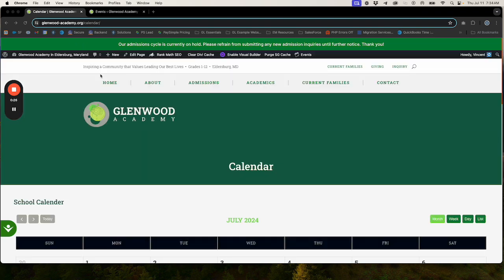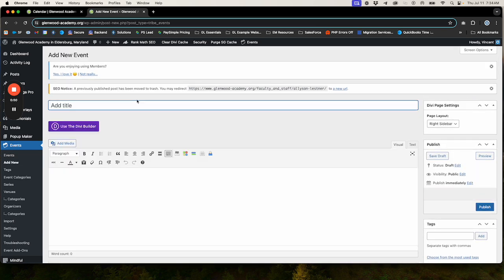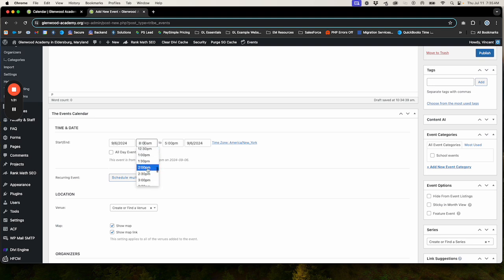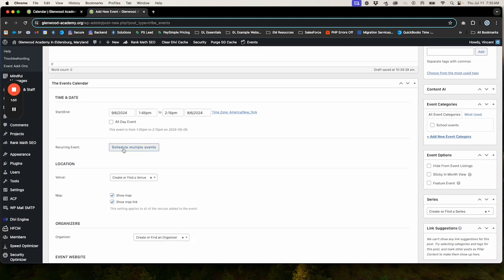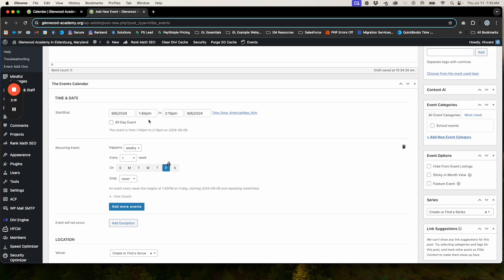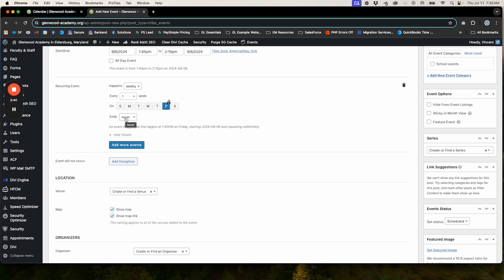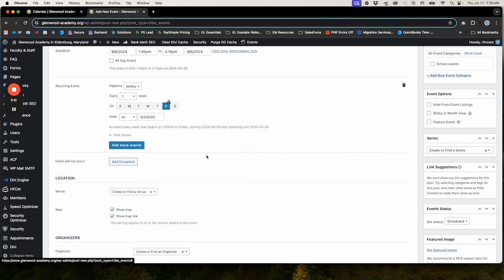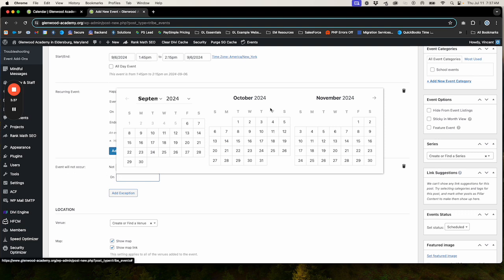How to Add Recurring Events with Exceptions to Your Website Calendar 📅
In this video, we guide you through adding a recurring event to your website calendar. We start by logging in, creating an event called Early Dismissal happening every Friday with exceptions. We show how to schedule it weekly until May 2nd, 2025, with specific exceptions like December 27th and January 10th.

0:00 Introduction
1:56 Scheduling Multiple Events
3:20 Adding Exceptions